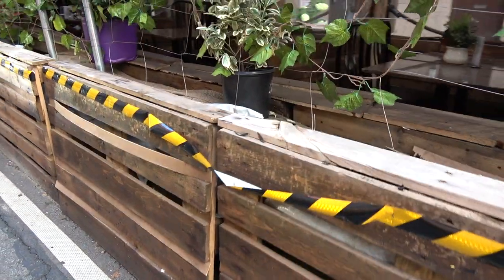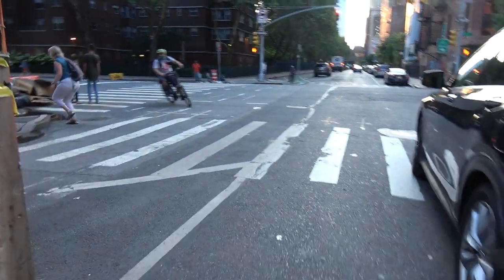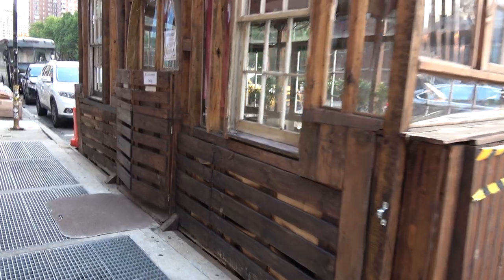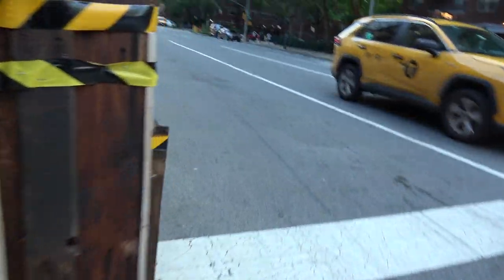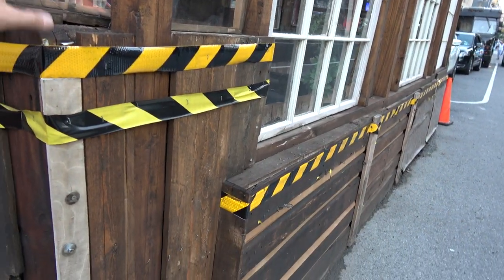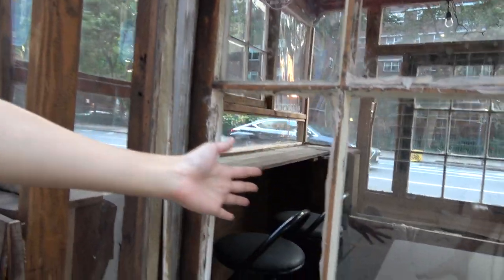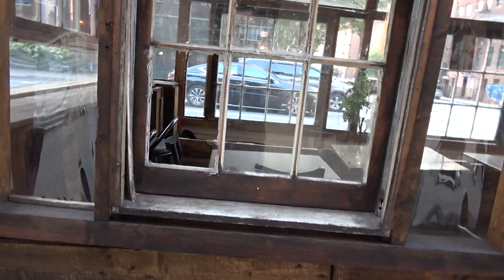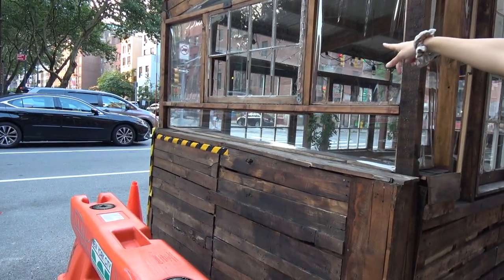Outdoor dining audit in NYC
We'll be coming up with a rating system and auditing these structures.